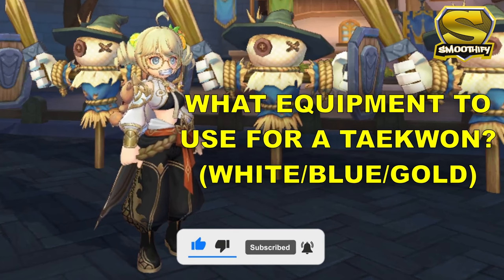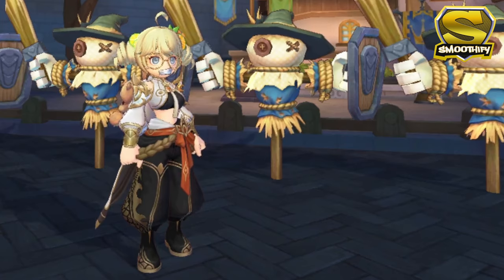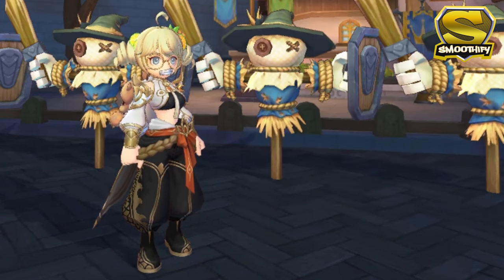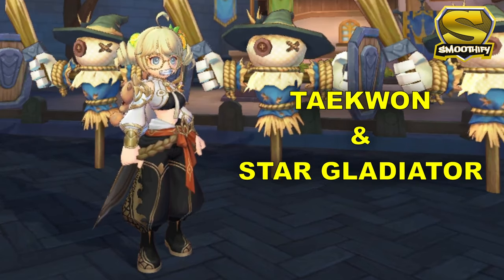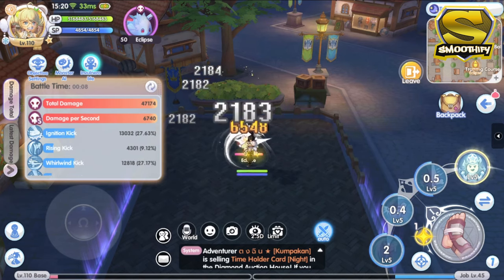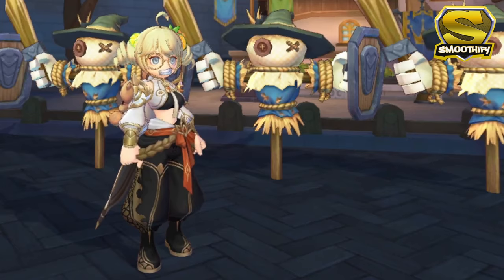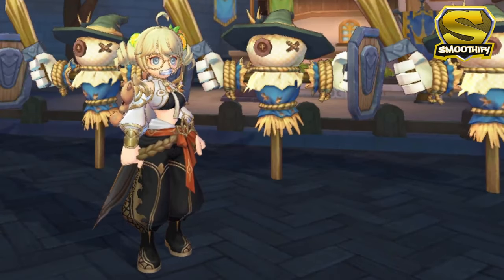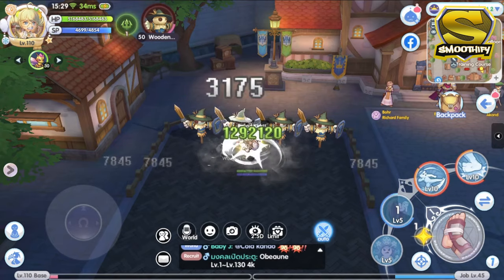Ragnarok X: Next Generation - Taekwon Beginner's Guide - (Equipment/Skills) [ENG]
Sharing my beginner's guide for the Taekwon Job Class in Ragnarok X: Next Generation.

Invitation Code: 364ee1

Feel free to post suggestions or feedback in the comment section below. Thank you very much!